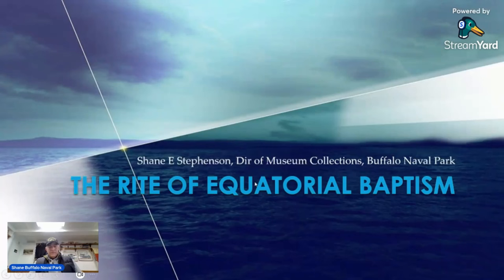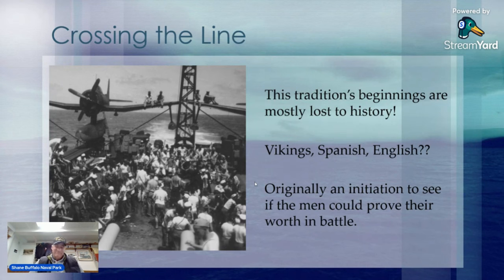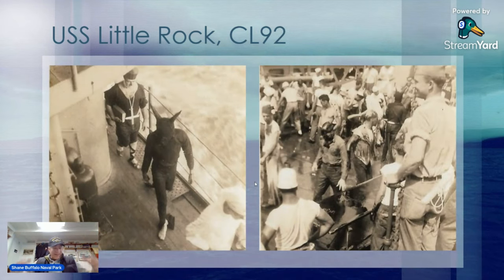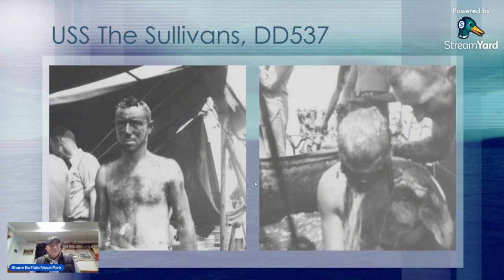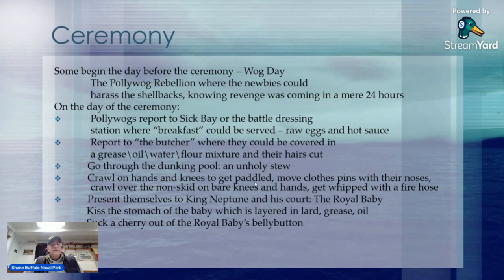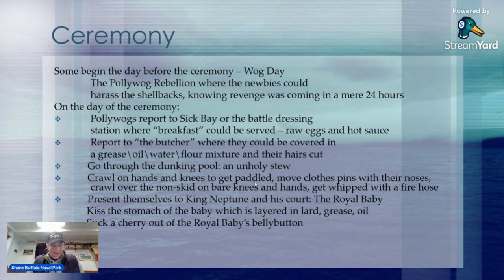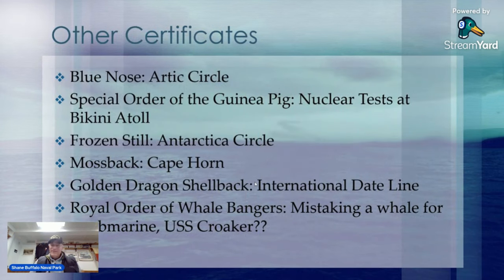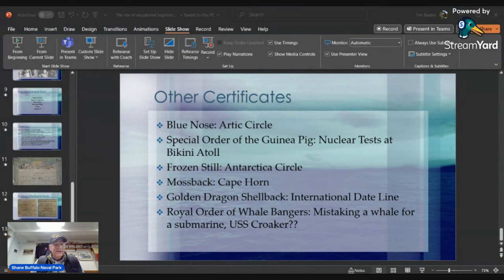The Rite of Equatorial Baptism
Hello all,
Welcome to video one!

Shane talks about the time honored ceremony of Crossing the Line where King Neptune and his Court come aboard to initiate the pollywogs!

Hope you enjoy and thanks again for your continued support!